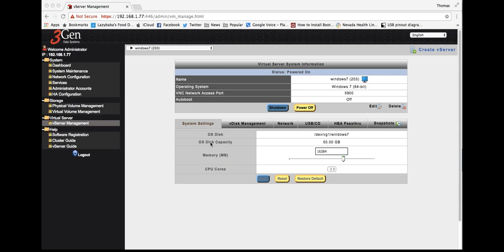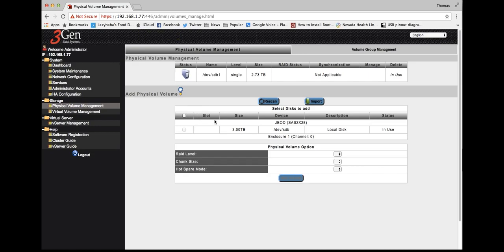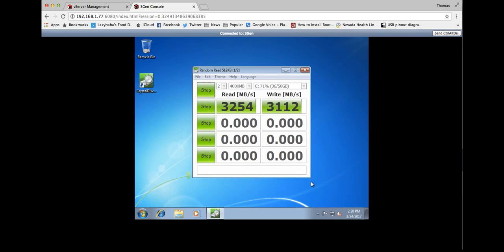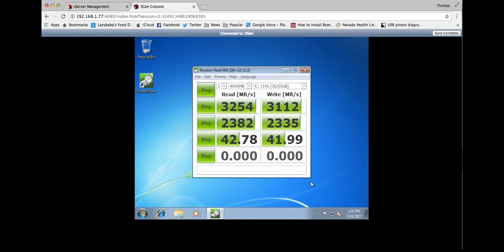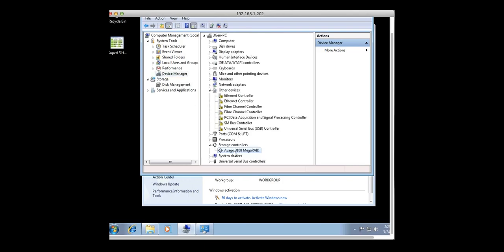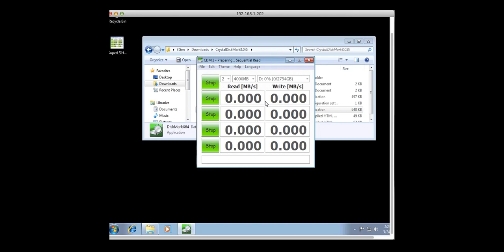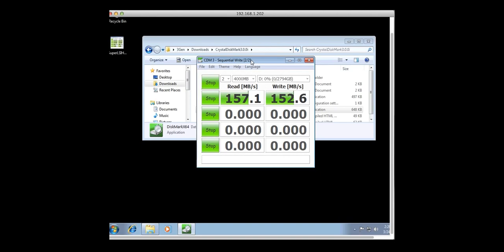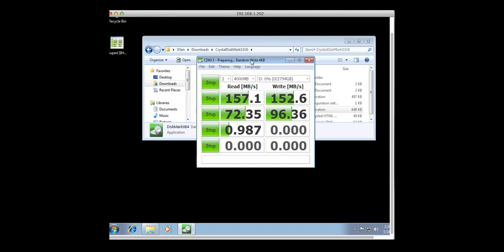3Gen Hyper Convergence PerformanceTest